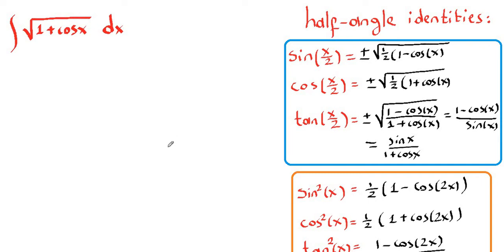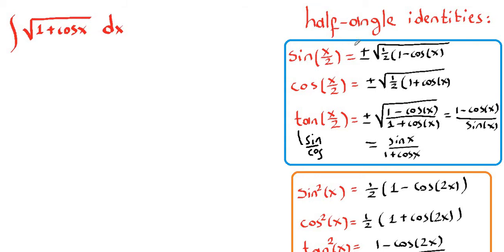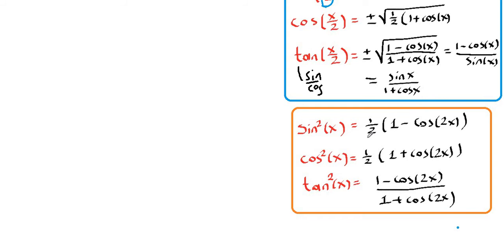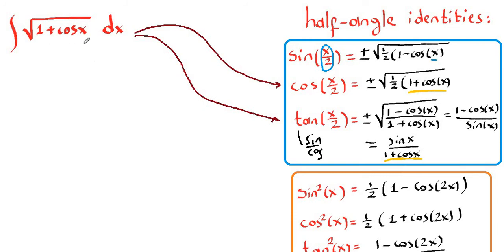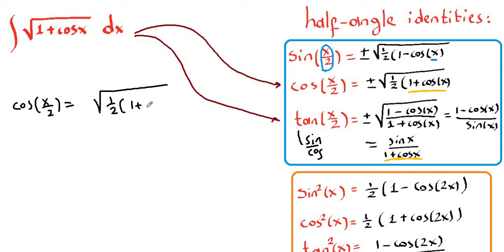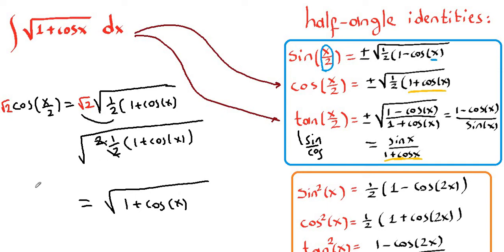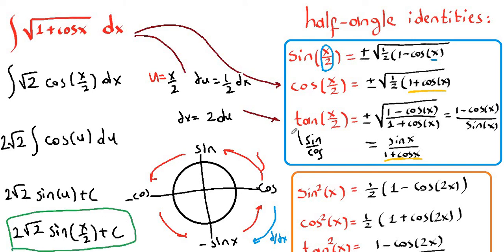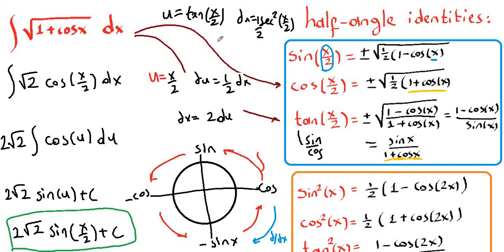Integral of sqrt(1+cosx) dx